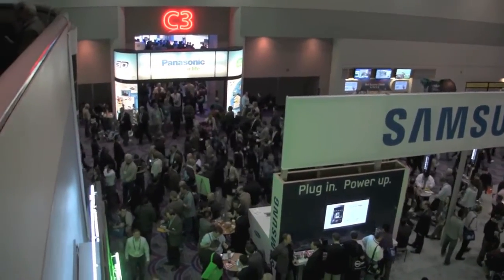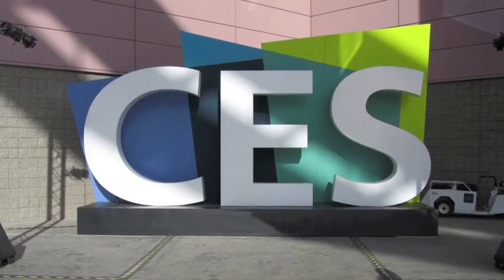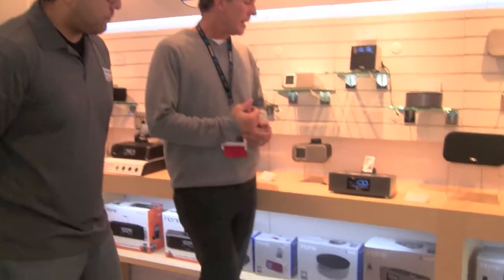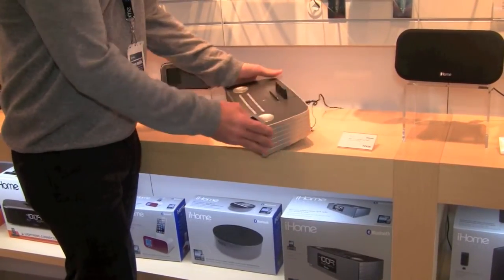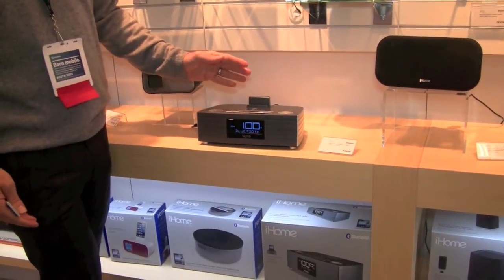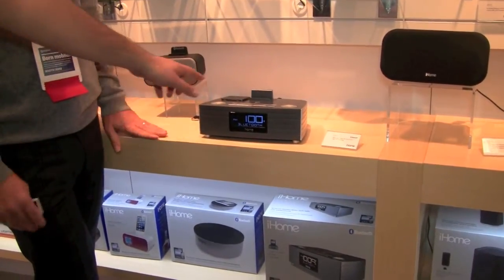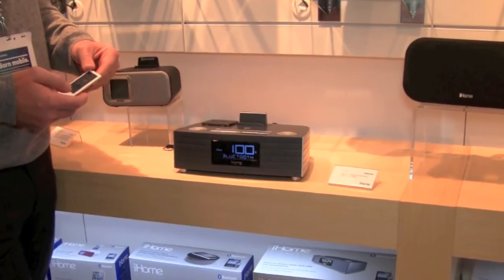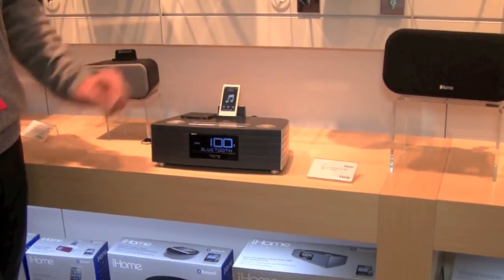CES 2013: iHome iBT97 Clock Dock